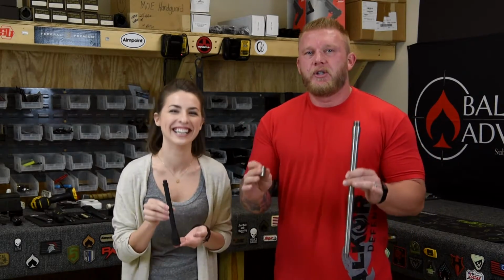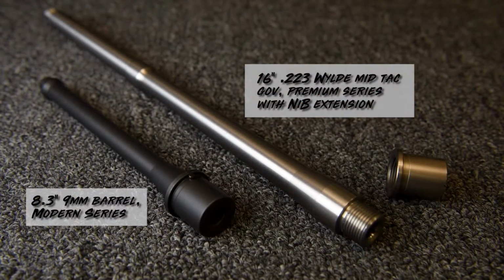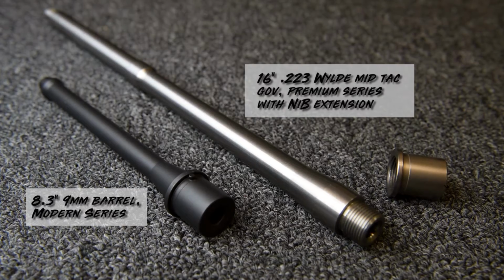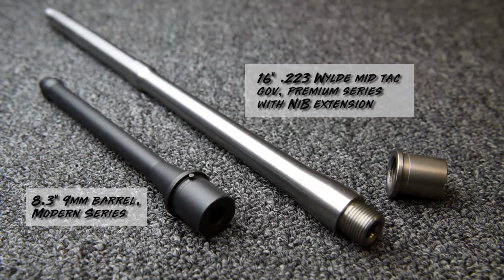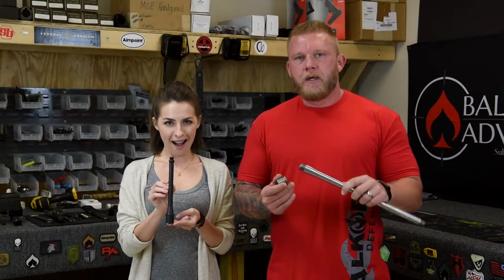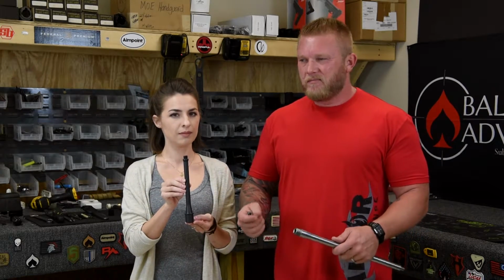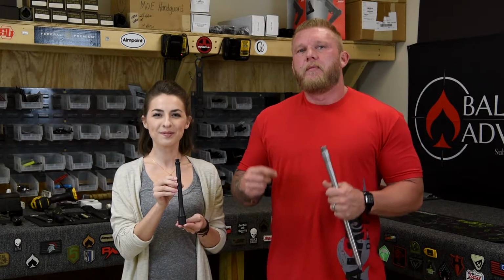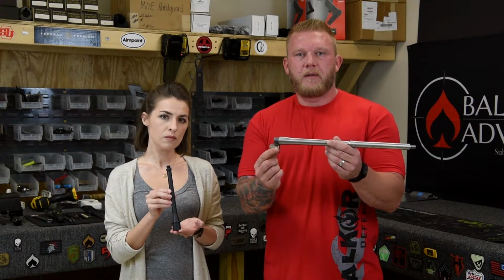Q&A Ballistic Advantage E:11 – 9mm Barrels, Modern Series Only?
In this episode of Q&A with BA:  Modern Mountain Man seeks an answer to his 9mm question, Clint gives the answer and talks about barrel lengths.